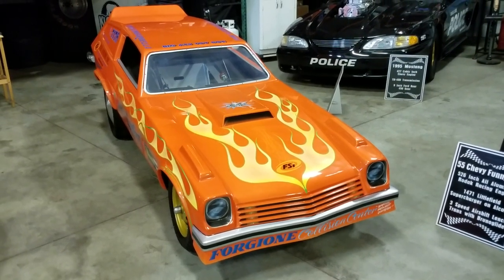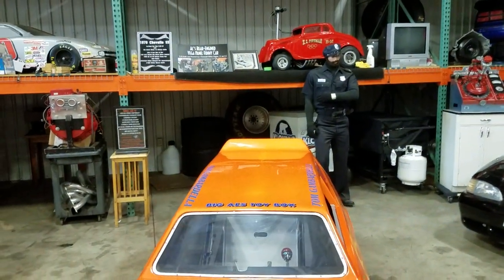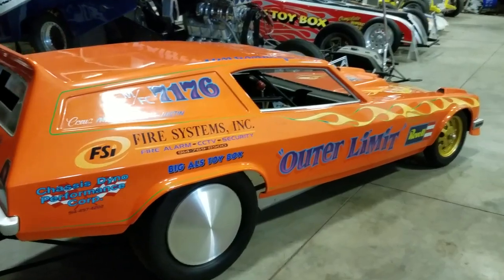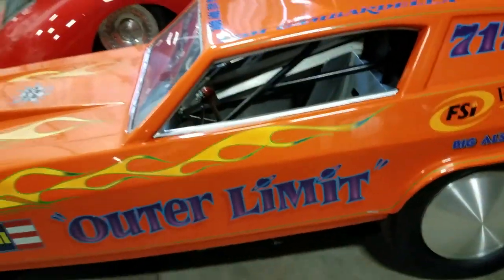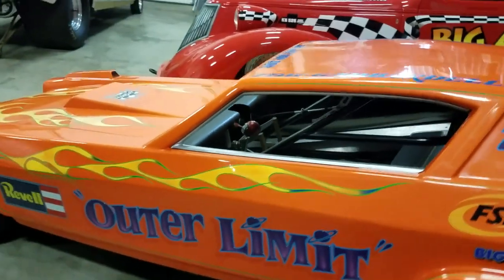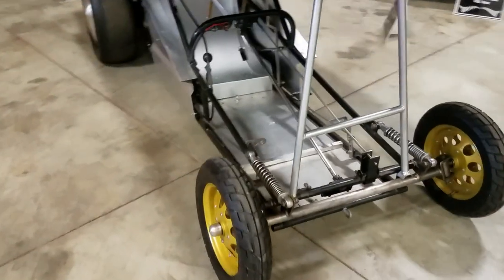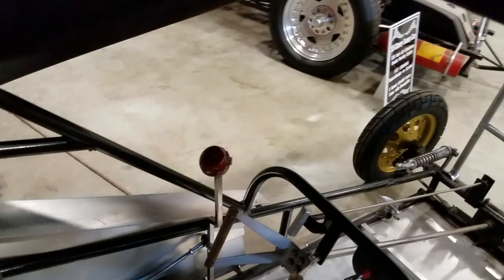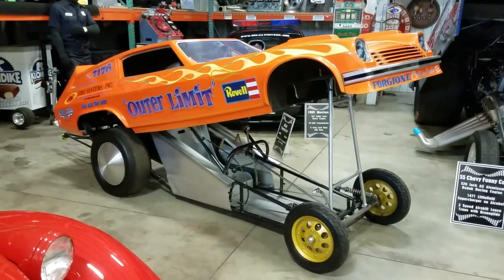Mini Vega funny car go kart Kawasaki 900